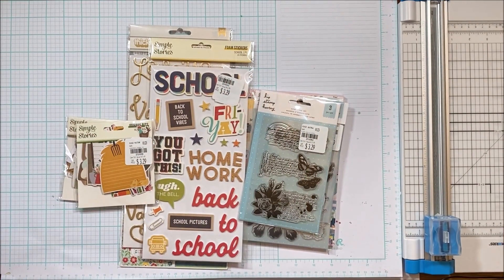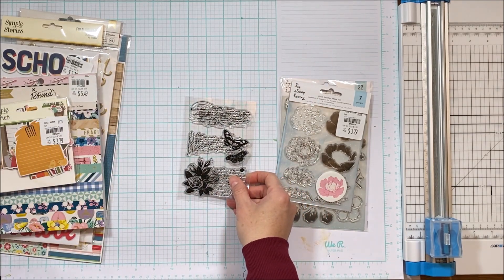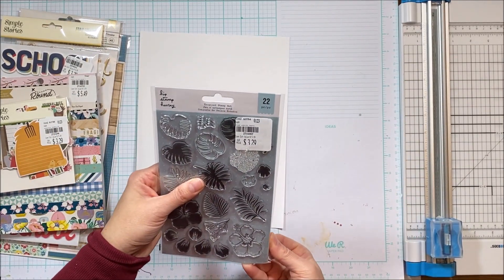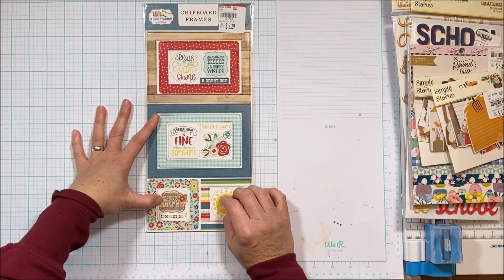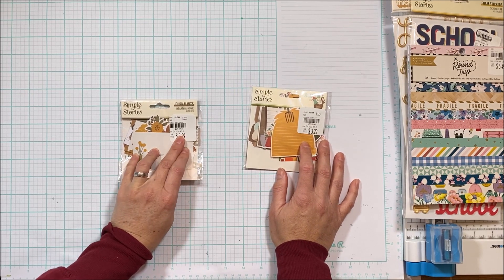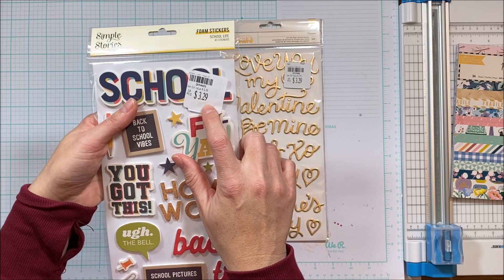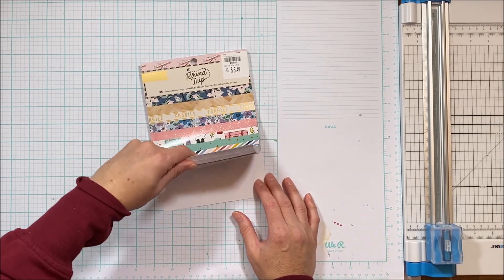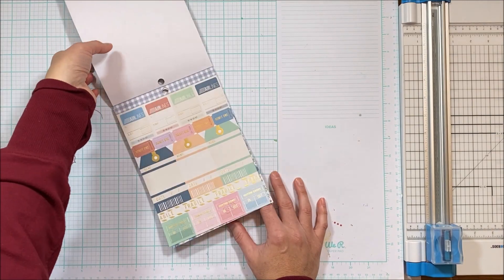Tuesday Morning Haul - January 27, 2023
It's been a while since there's been anything at Tuesday Morning that I either don't already have or haul big enough worth posting about. Finally, a GREAT haul; stamps, Echo Park, Simple Stories, paper pads, etc.
Places you can find me;